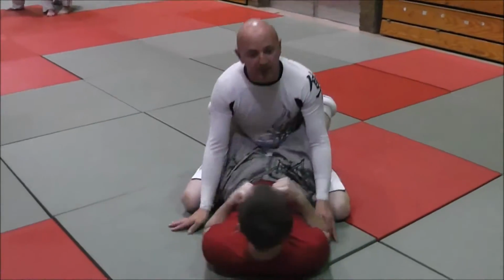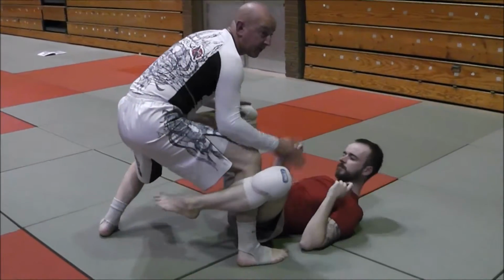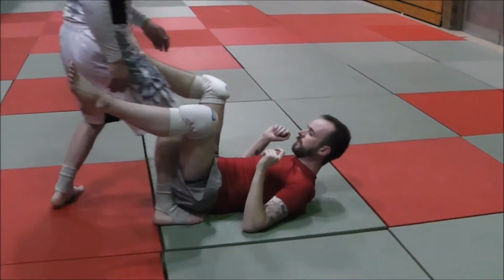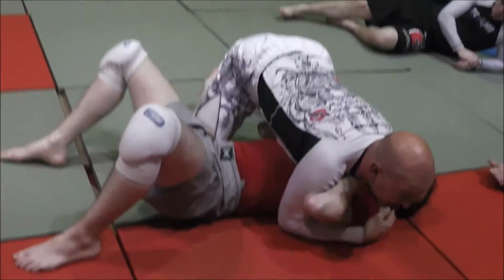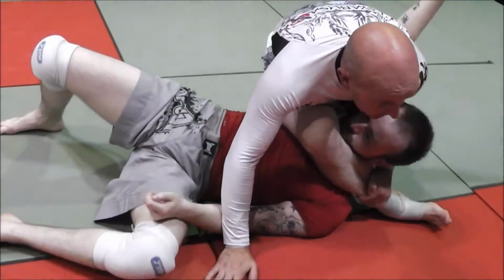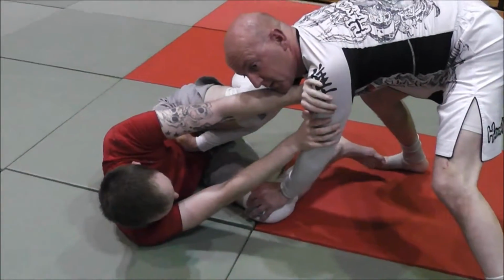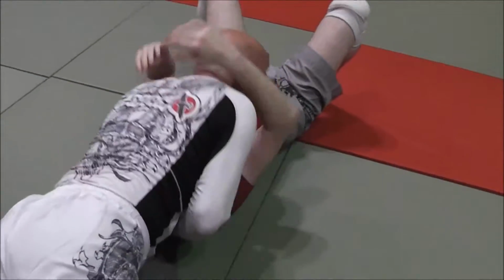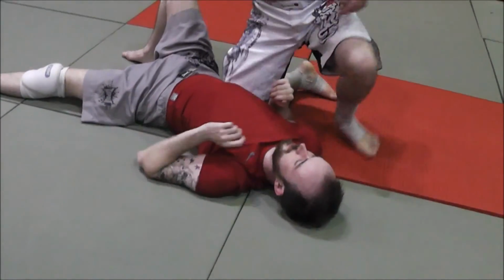bjj class wed 1st august 2012 2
dungannon brazilian jiu jitsu class wed 1st august 2012
dungannon leisure centre(down stairs matted area)
wednesdays 9 pm to 10 pm